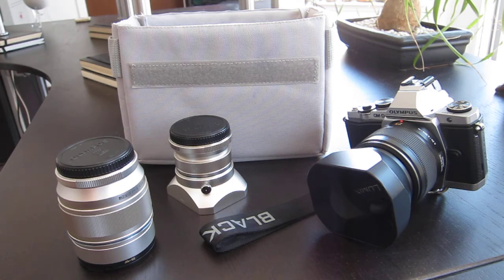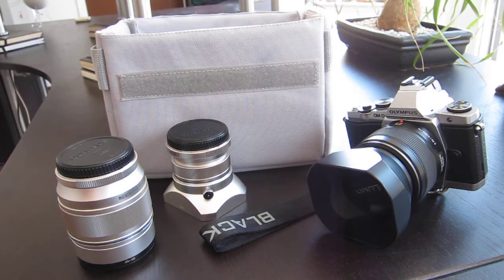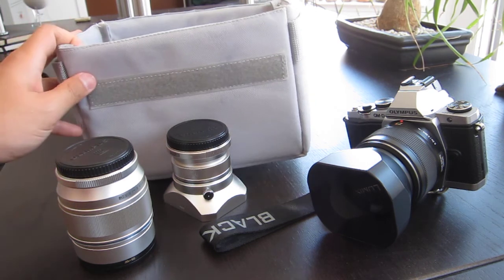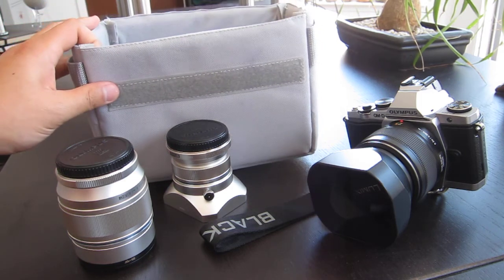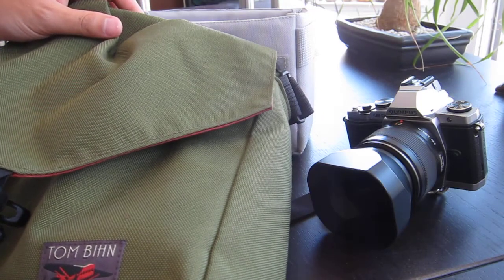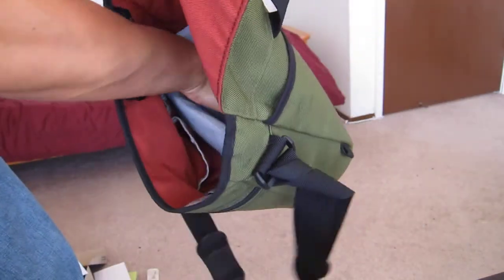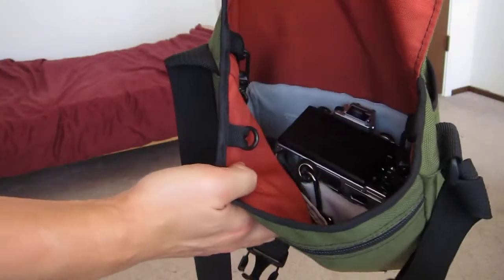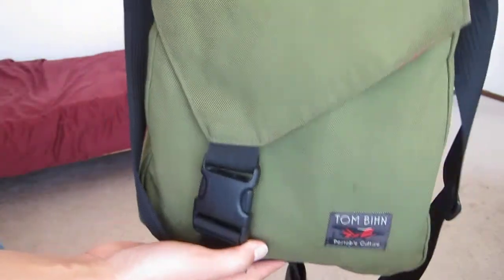Tom Bihn Medium Cafe Bag as a Micro Four Thirds Camera Bag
By using a padded insert ($20 from Amazon), I can convert my Tom Bihn Medium Cafe Bag into a lightweight camera bag for my micro four thirds camera and lenses. I can use the same insert my Tom Bihn Brain Bag and Synapse 19 backpacks, although I don't demonstrate that here.